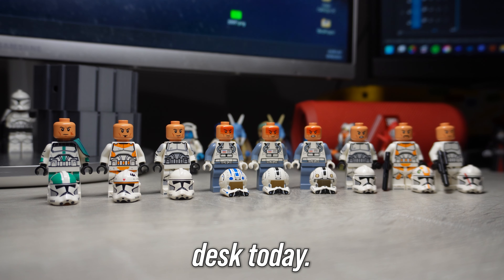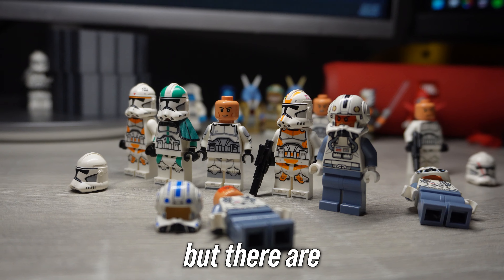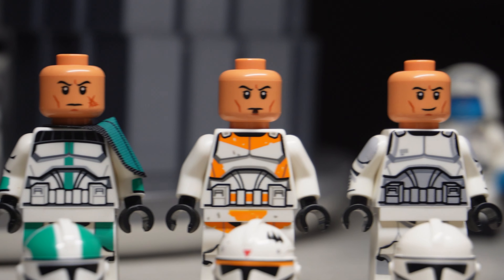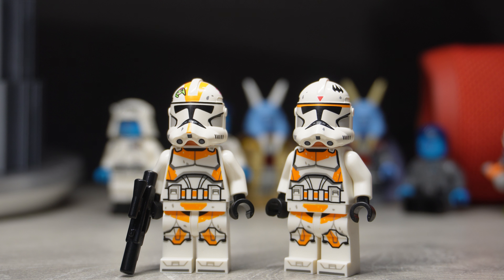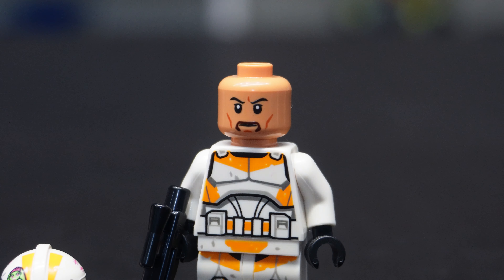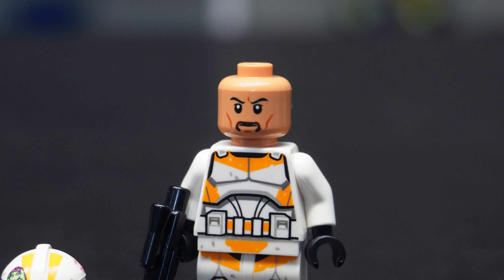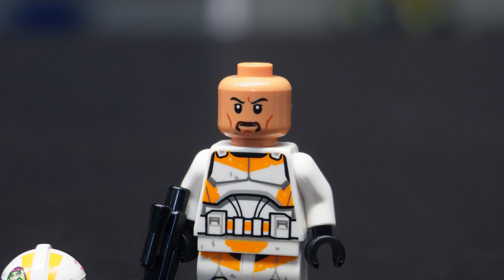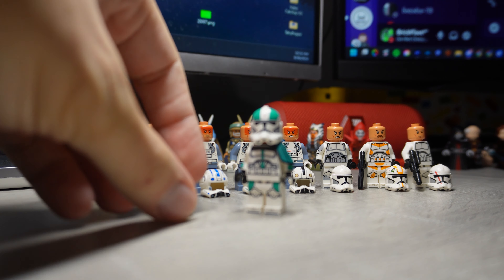We just got MORE premium CLONE FACES!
These are the (second) greatest custom LEGO clone heads of all time.

Products featured printed by Weber Bricks & designed by Gosler

or use code BRICKFLEET at check out!